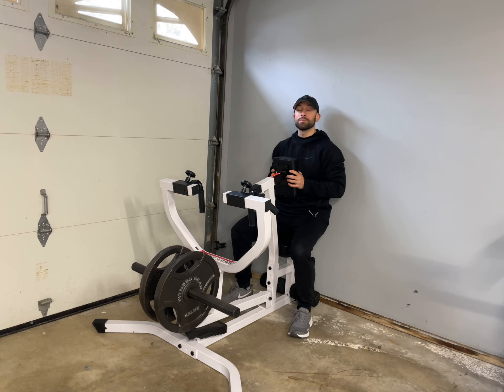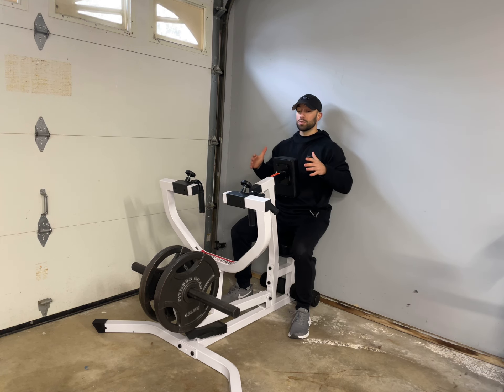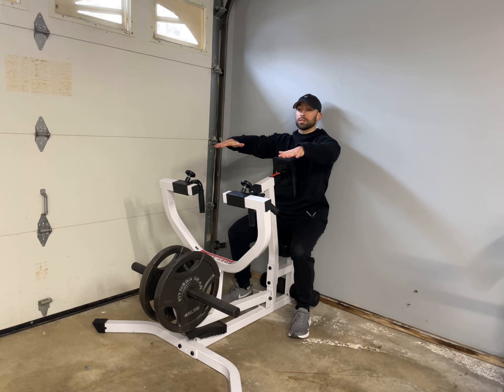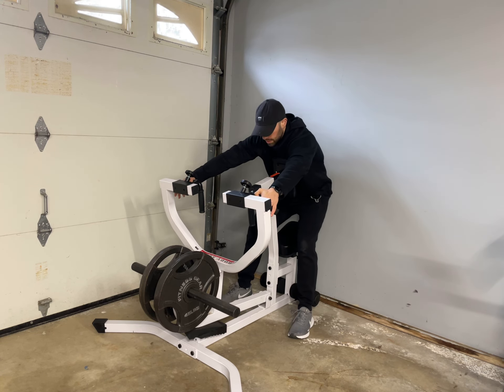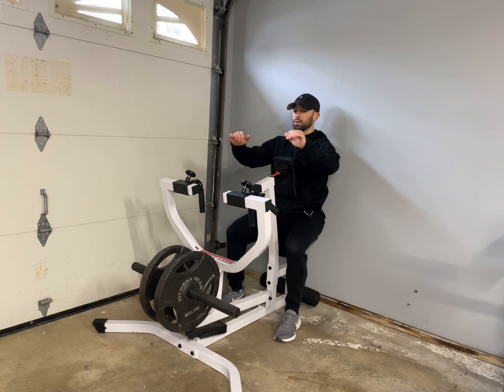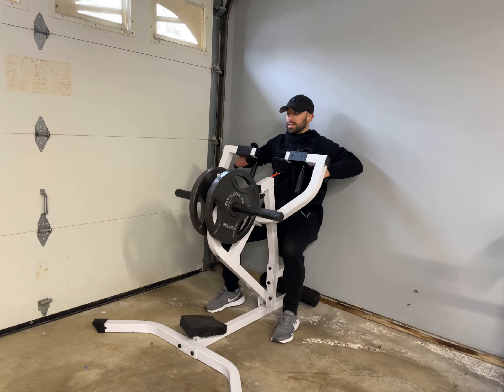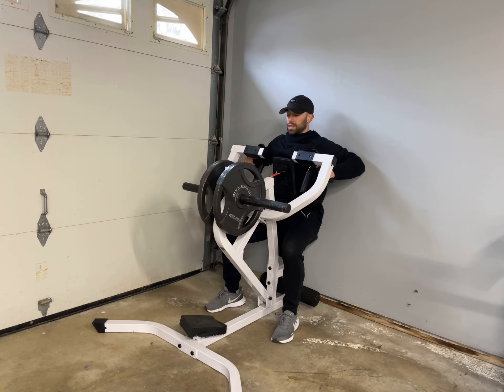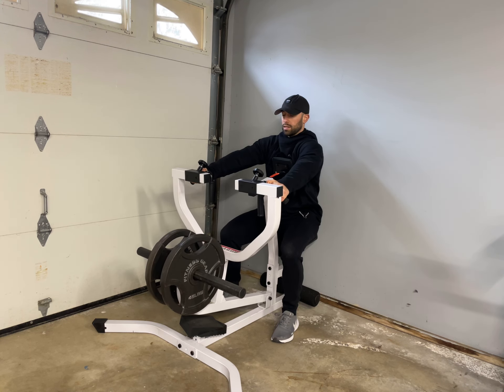Chest Supported Upper Back Row